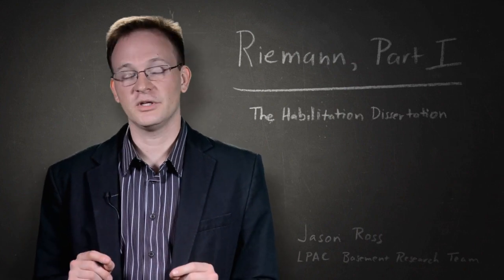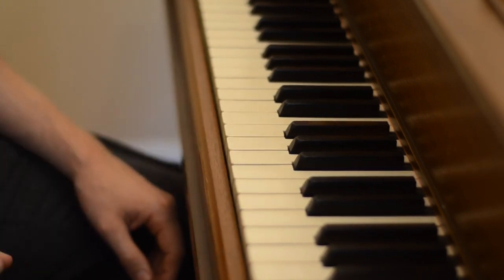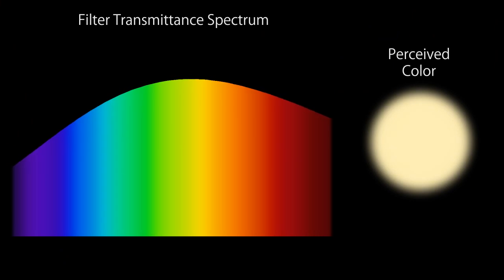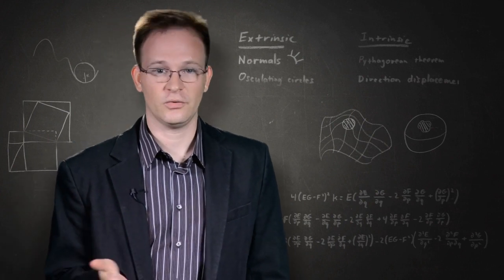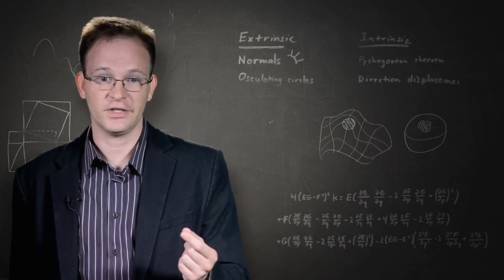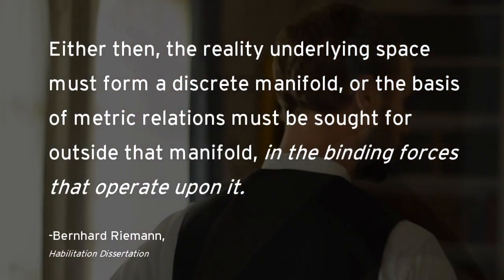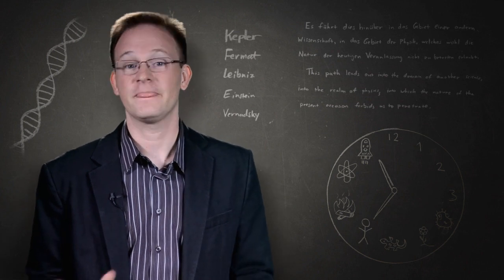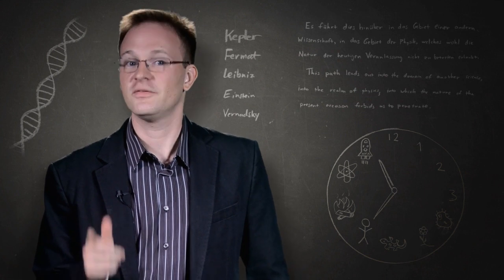Bernhard Riemann: The Habilitation Dissertation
How Bernhard Riemann's 1854 Habilitation Dissertation re-defined the nature of geometry, physics, and the human mind. Often wrongly considered as simply a mathematician, Riemann places Mind at the center of science, and his programmatic outlook requires that any serious scientist study the creative process itself. Jason Ross presents Riemann's work and its implications.